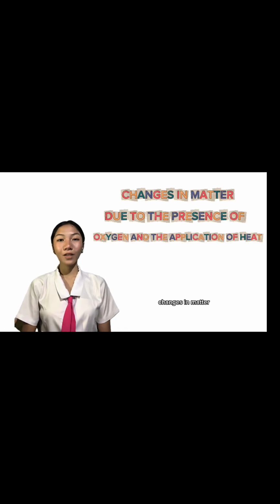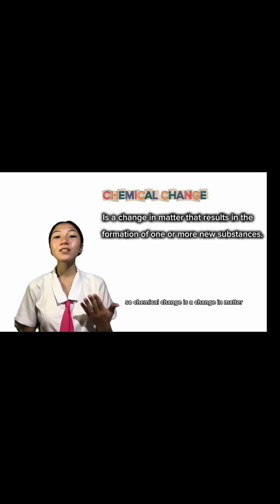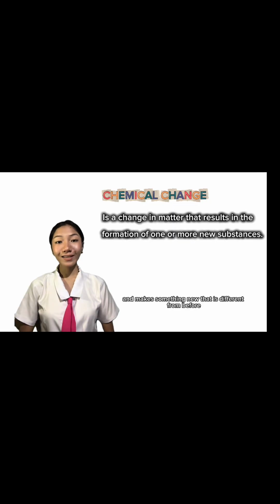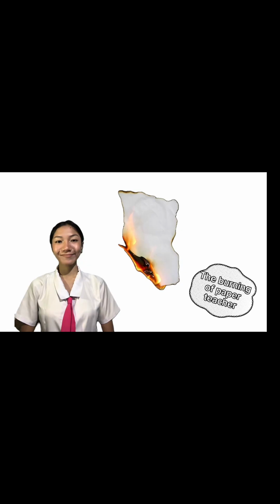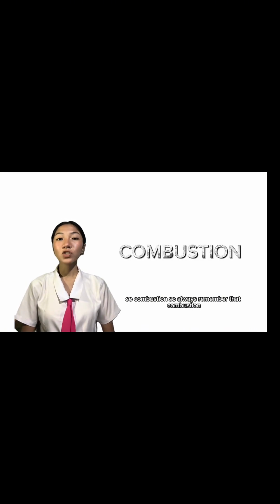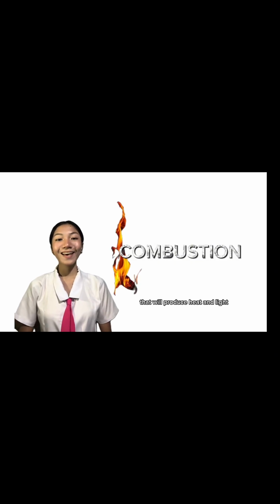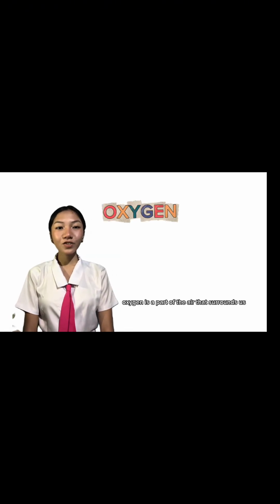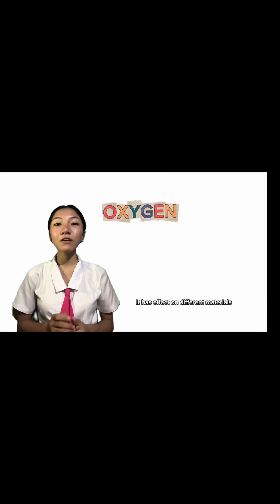Lesson 3: Changes in Matter Due to the Presence of Oxygen and Application of Heat (Grade 5)